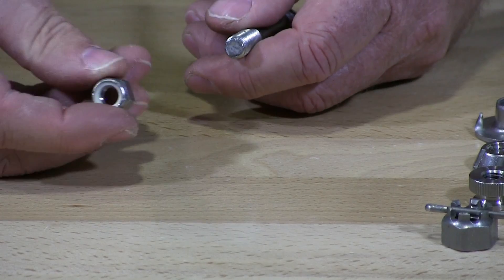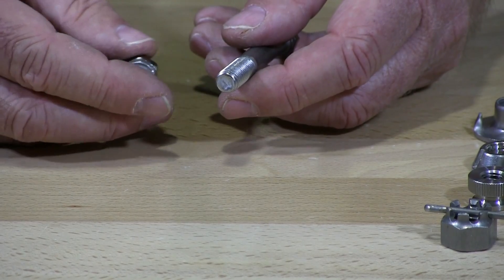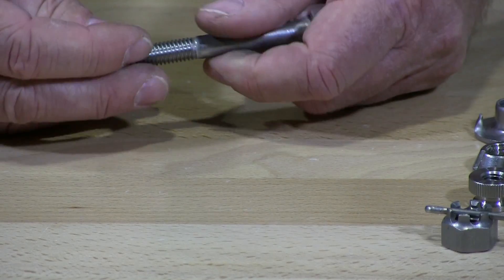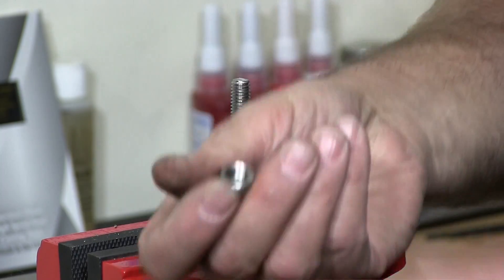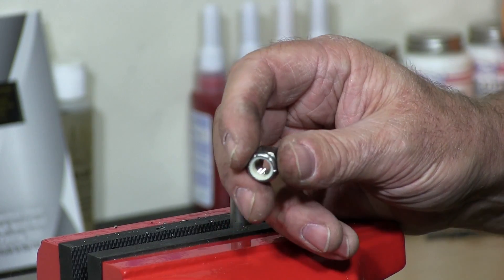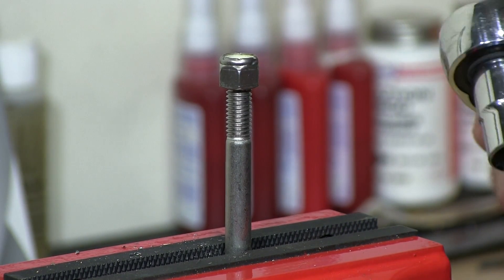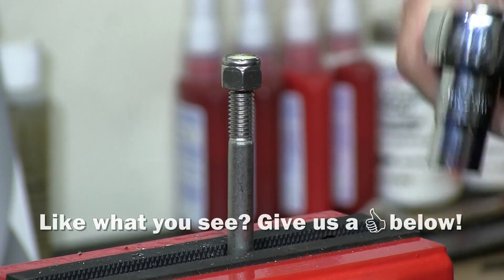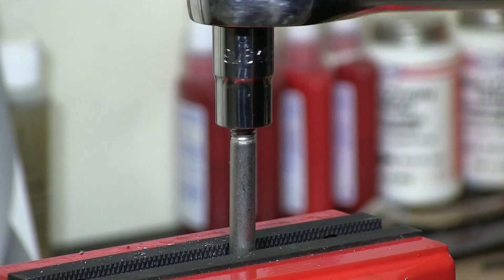Waxed Nylon Lock Nuts Prevent Thread Galling | Fasteners 101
In this video, one of our resident fastener specialists talks about waxed nylon lock nuts. Nylon Lock Nuts, like all stainless steel fasteners, are susceptible to thread galling, or fastener seizing due to the softmetals being joined together. Bob both explains and demonstrates how these special lock nuts fight galling and seizing so you don't need to use anti-seize on them, saving time and money. Waxed nylocks are often used in manufacturing.